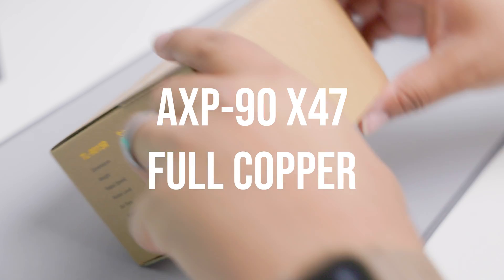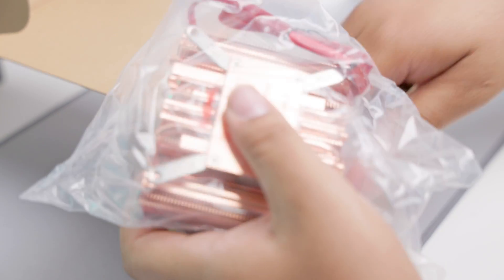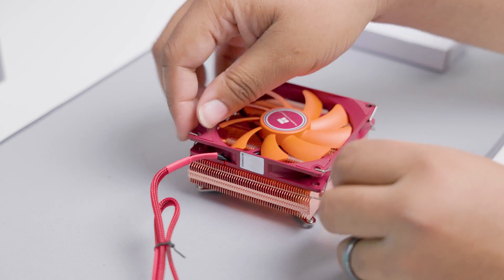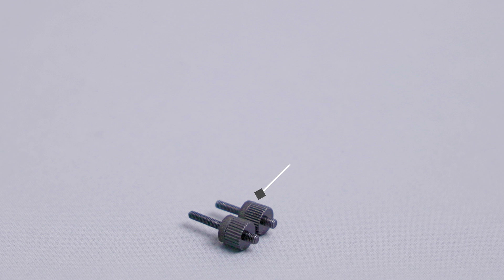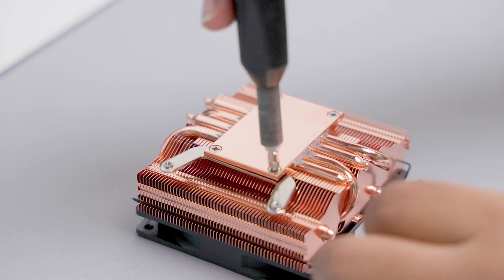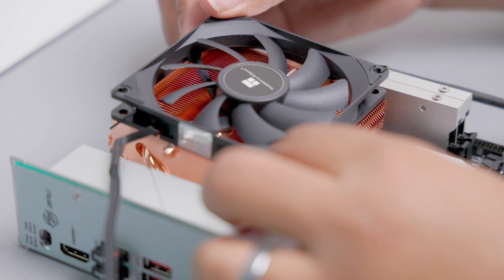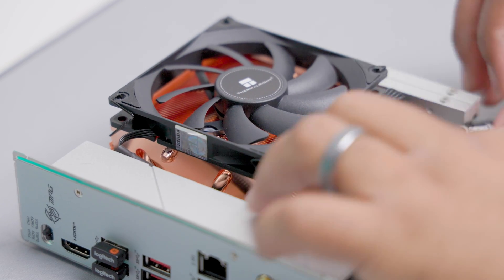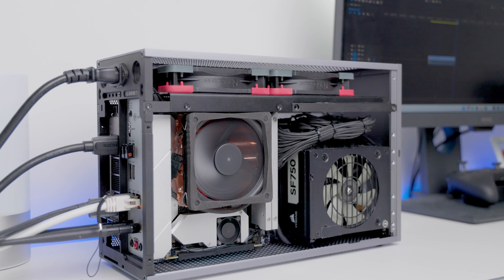Thermalright AXP-90 X47 Full Copper! Low-Profile Air Cooler Benchmarks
Highly requested review and comparison of the AXP-90 X47 Full Copper. I've previously reviewed the X47 and X53 Black version with overall positive results.

Thermalright AXP-90 X47 Full Copper
Noctua NF-A9X14HS CHROMAX
Noctua NF-A12X25 CHROMAX
Noctua NA-FD1

Timestamps:
0:00 - Intro
1:29 - Installation
4:00 - Benchmarks
7:07 - Fan Noise Samples
9:52 - Conclusion